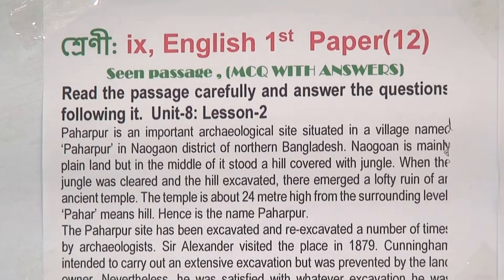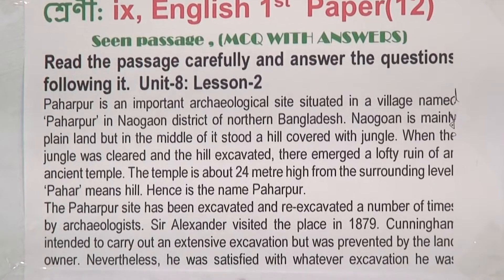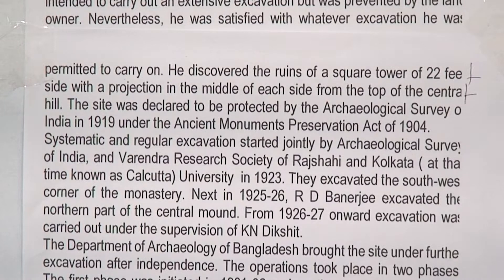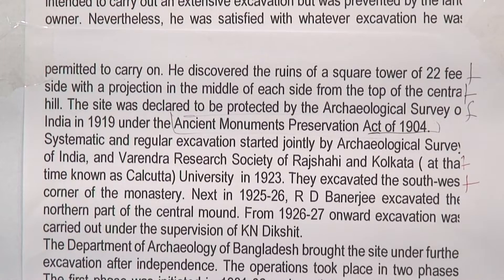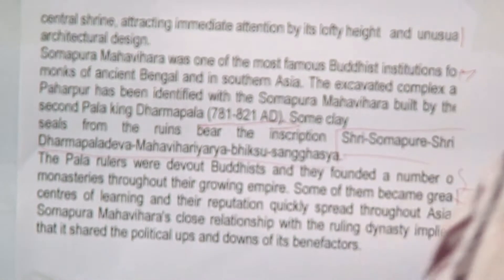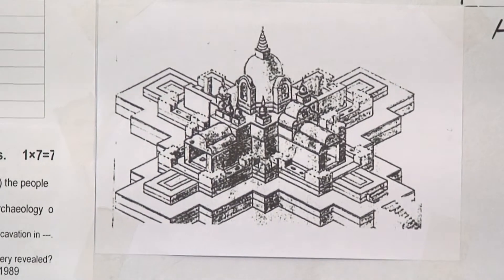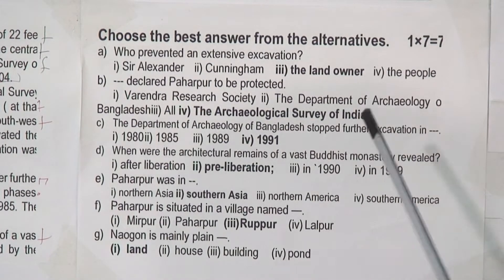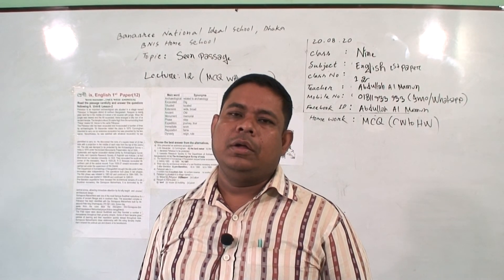Class: Nine Subject: English 1st Paper (Class No-12)Topic: Seen Passage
Annual
Class: Nine
Subject: English 1st Paper(Class No-12)
Topic: Seen Passage
Teacher: Abdullah Al Mamun